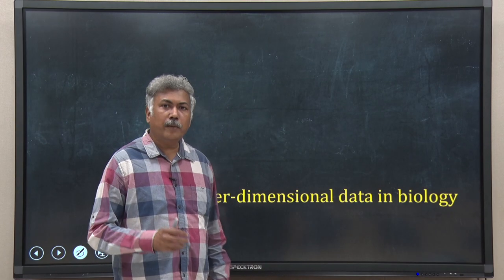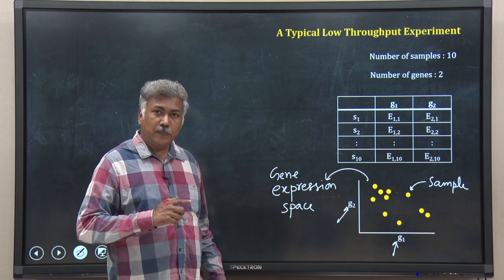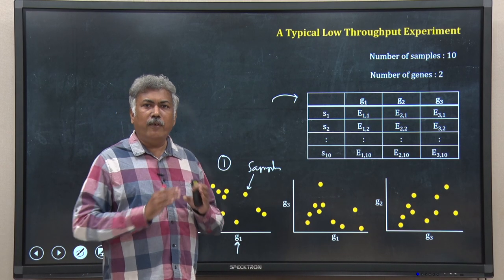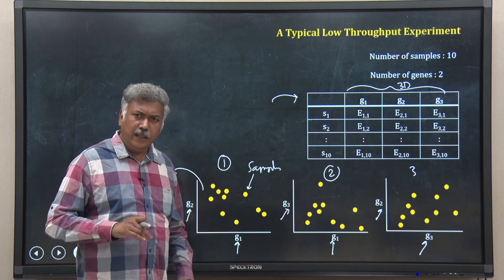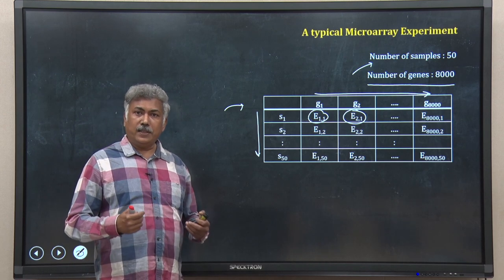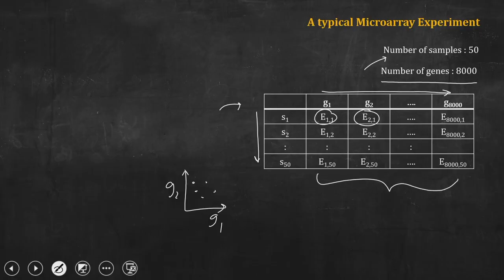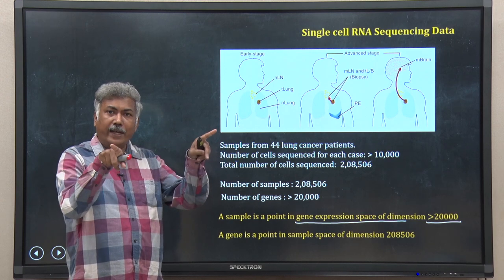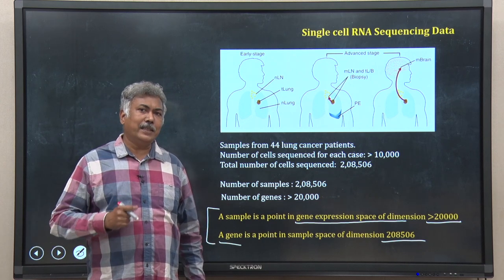Lec 44: Higher-dimensional data in biology